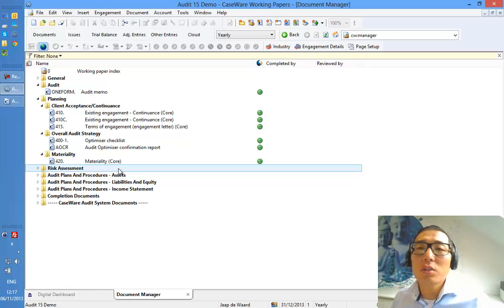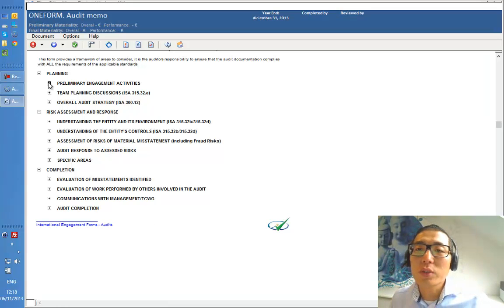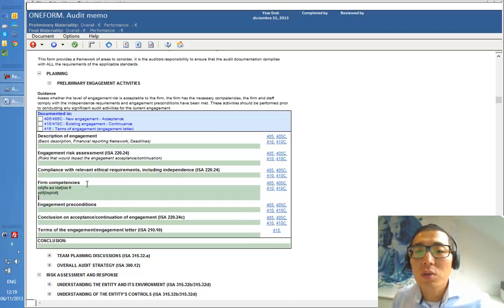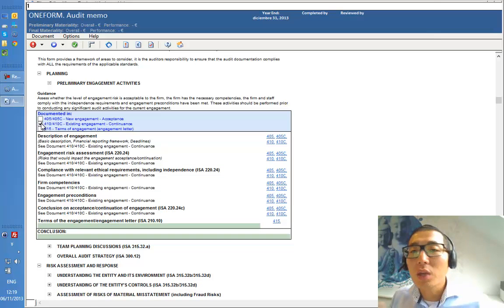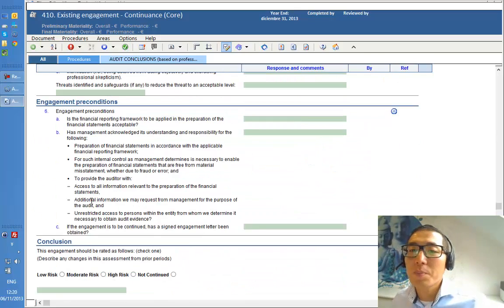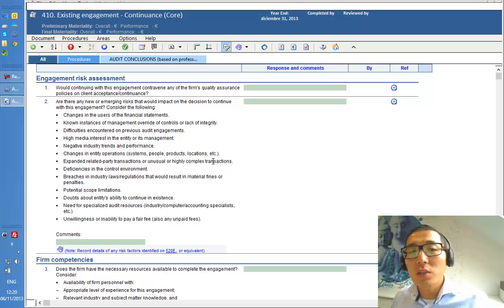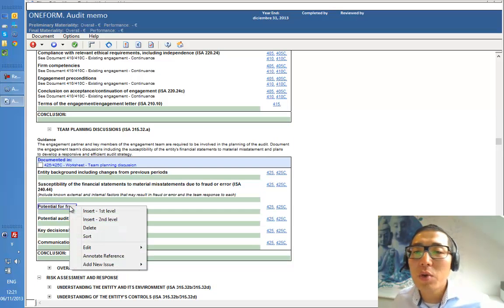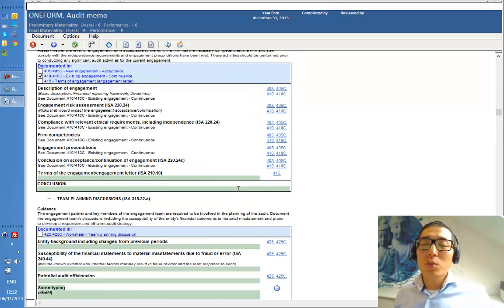Audit 15.00: OneForm Audit Memo [3 of 10]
Audit 15.00: OneForm Audit Memo